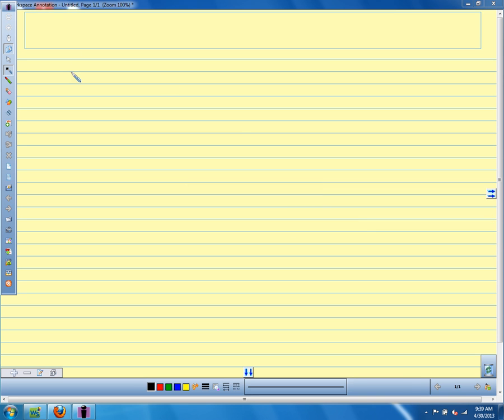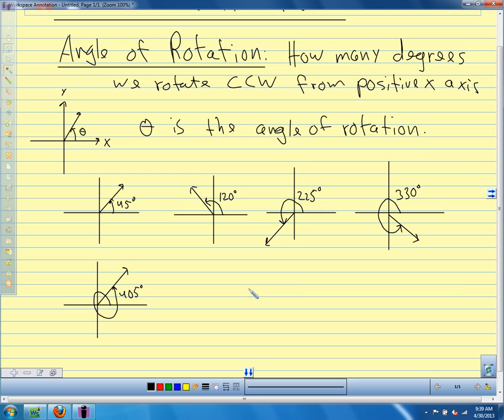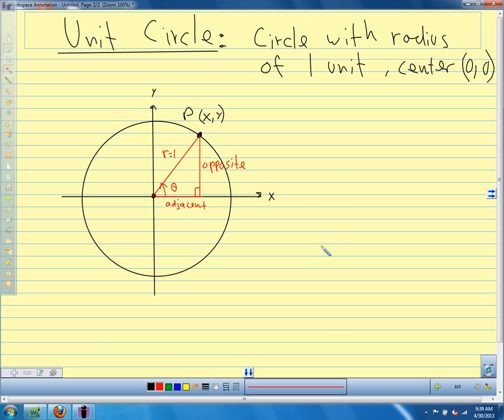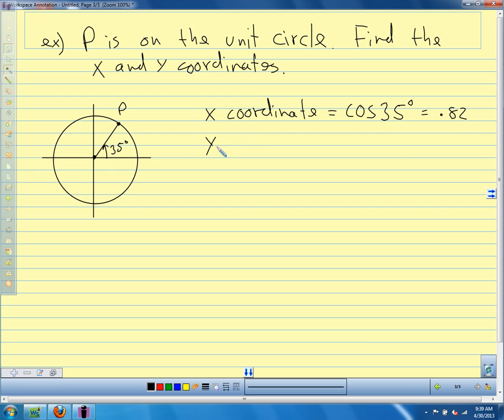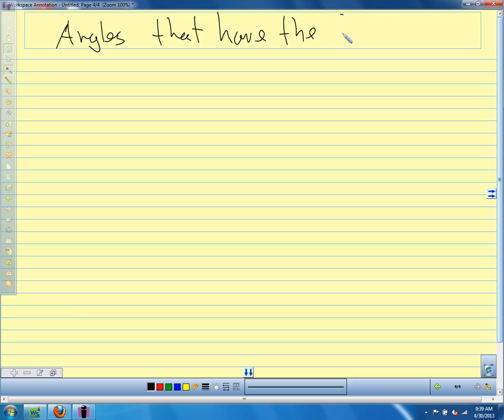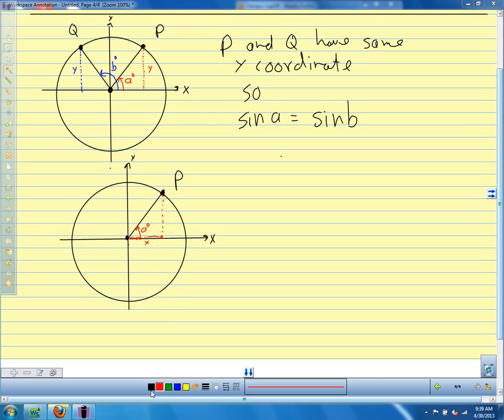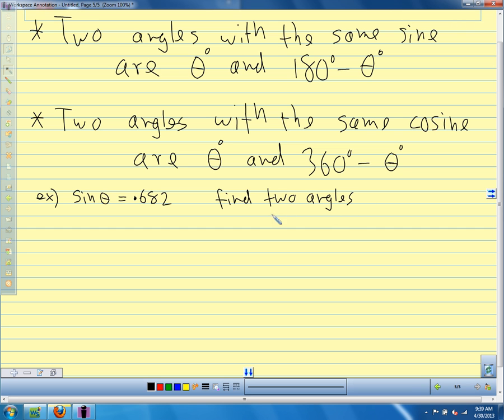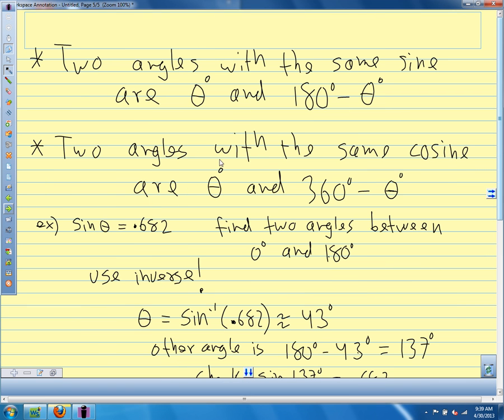Geometry 2013 10.3 Unit Circle